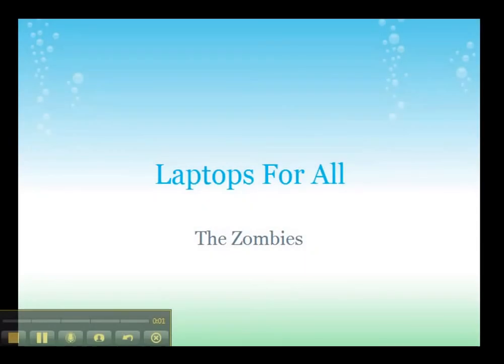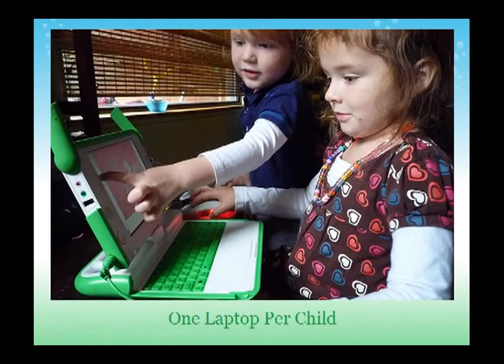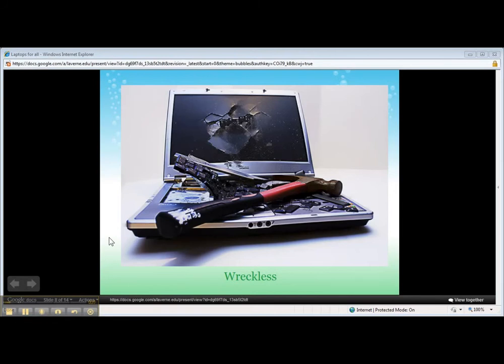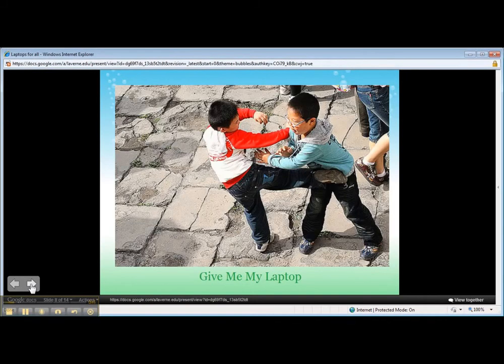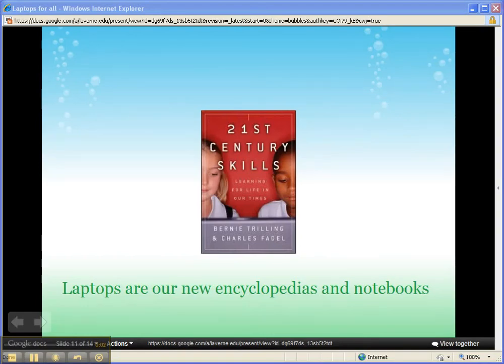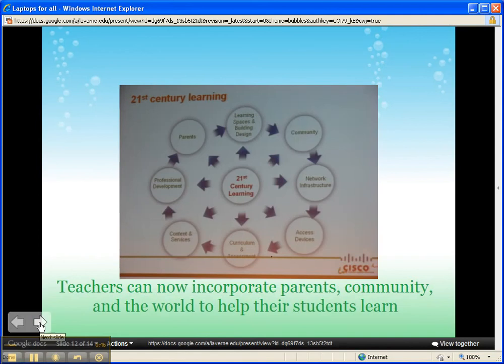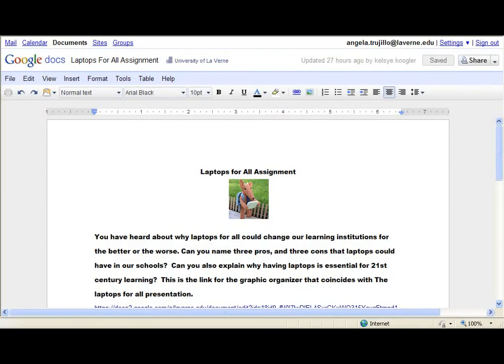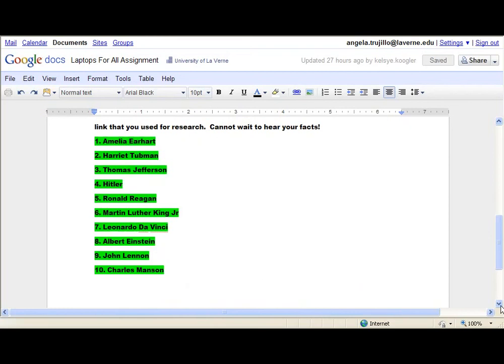Laptops for all trend assignment Zombies